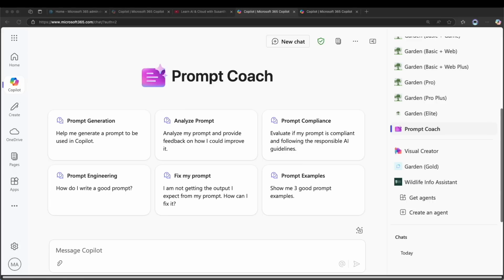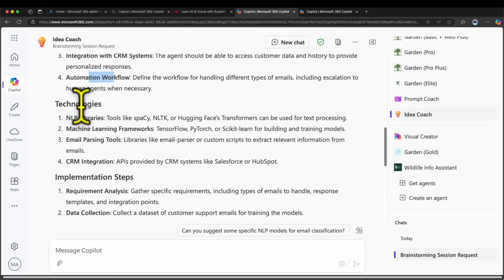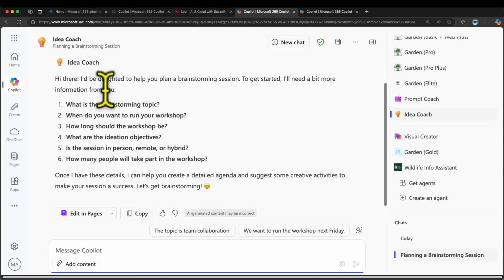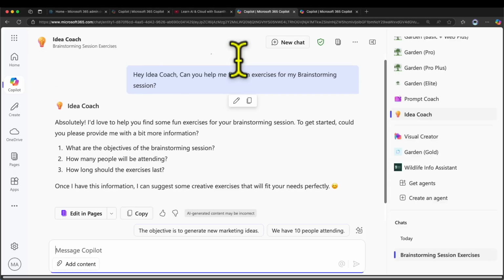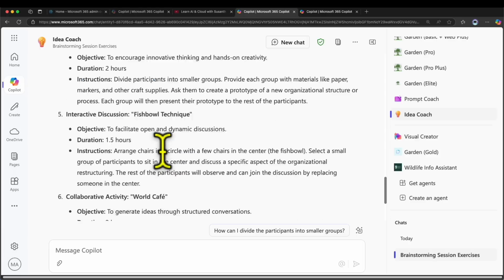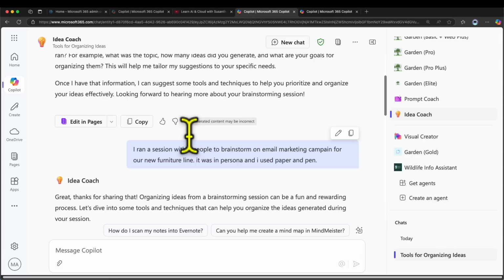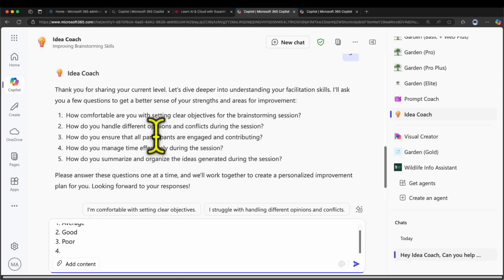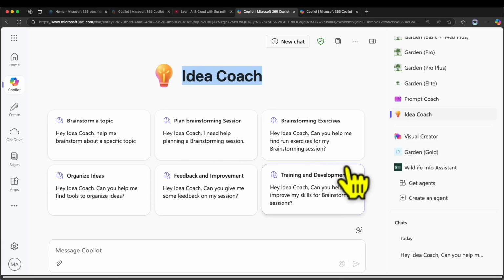Ideas Coach – Spark Ideas Agent | Unlock New AI Productivity Agents in M365 Copilot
Stuck in a brainstorming session? This coach helps you generate fresh ideas, angles, and outlines for any project.
Unlock 6 New AI Productivity Agents in Microsoft 365 Copilot
Boost your daily workflow using built-in AI agents – no extra setup needed!